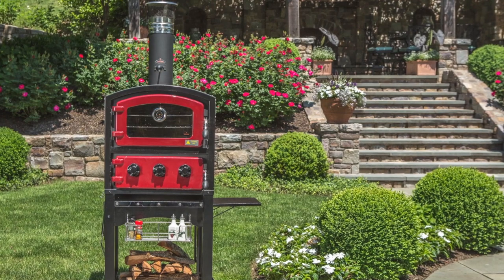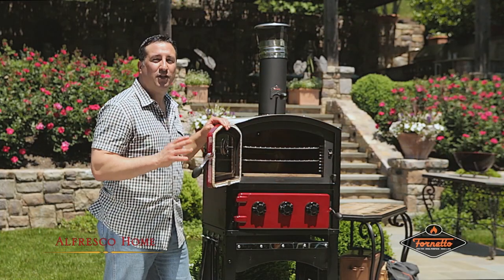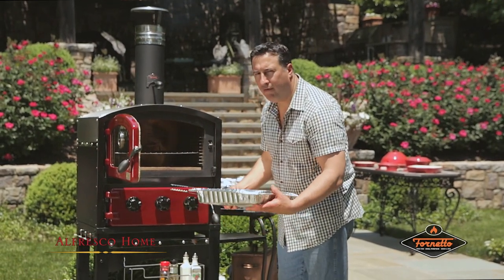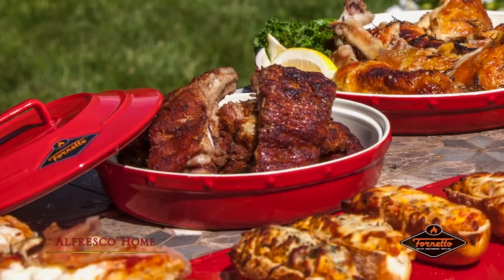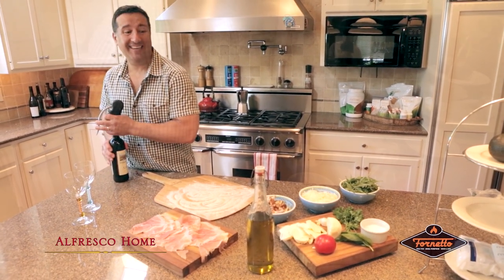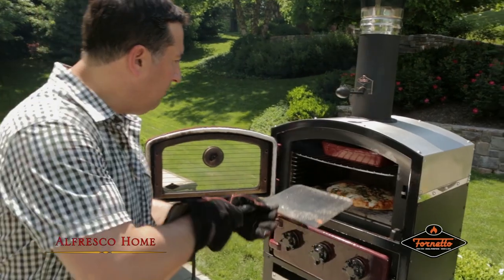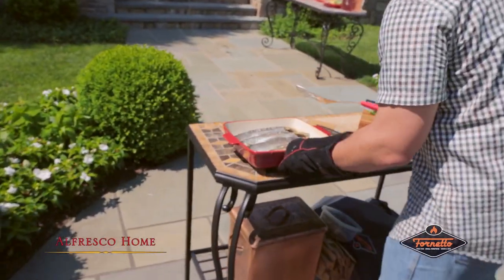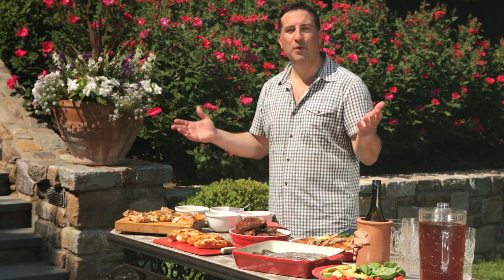Alfresco Home Fornetto Retail Instore Loop 10.1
Joseph Cilio, owner of Alfresco Home, demonstrates the Fornetto Wood Fired Smoker and Oven.